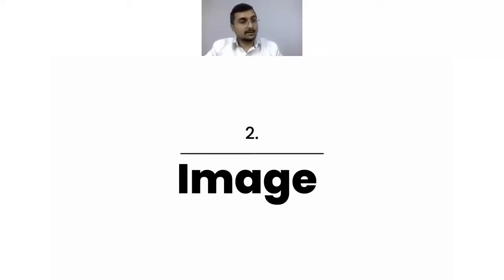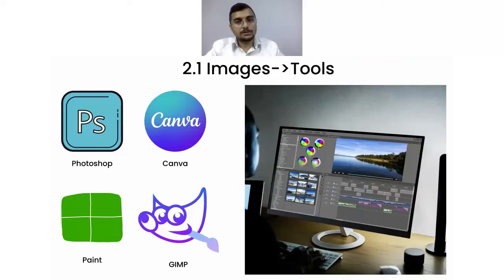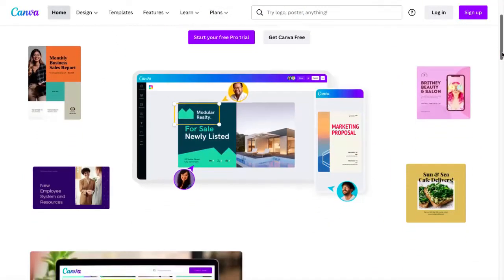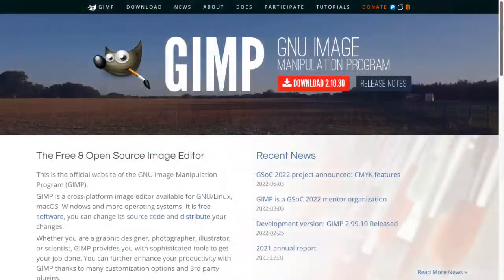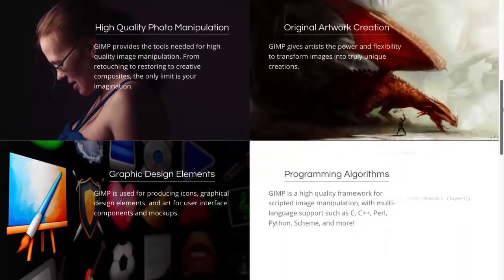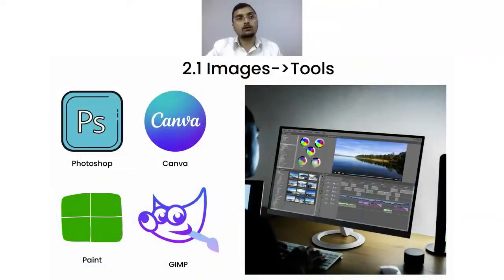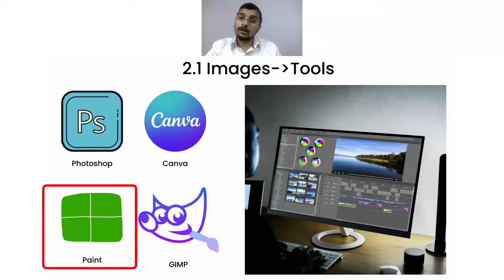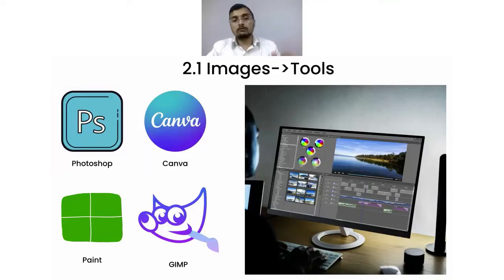Free Tools To Help You Create Beautiful Images - Course Creation Tips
Free Image Editing Tools To Help You Create Beautiful Images - Course Creation Tips

Team Learnyst
RESOURCES